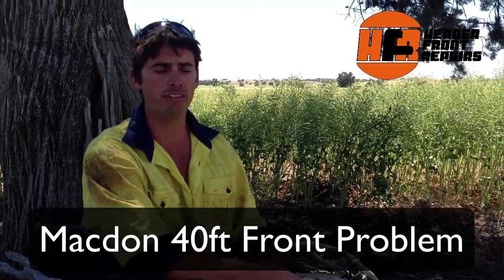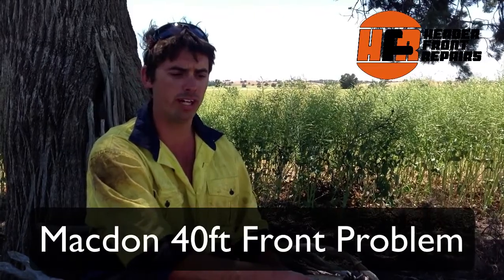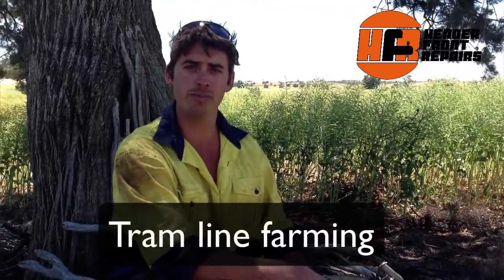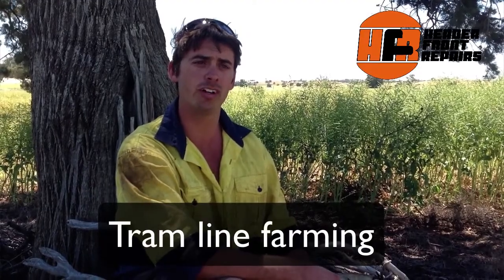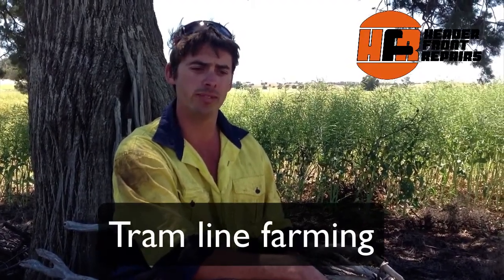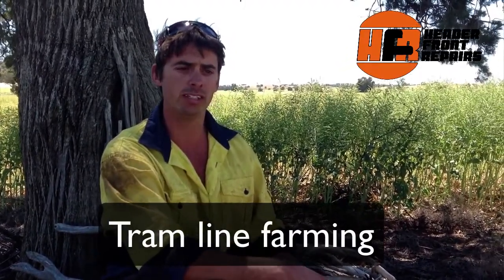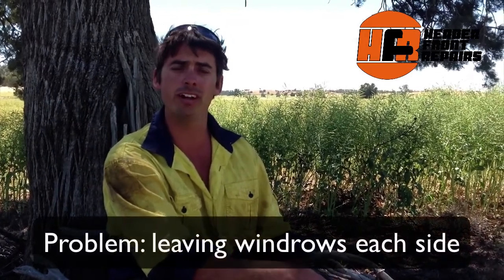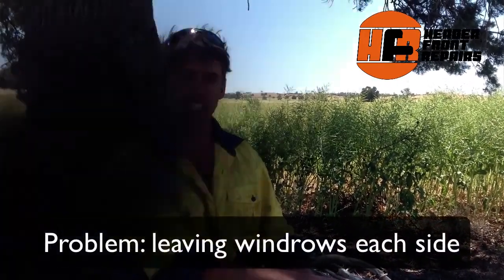Macdon Windrower Front Extension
Case Study from Contract Canola Windrower brothers and farmers from Peak Hill in Central NSW.  They had a Macdon 12 metre windrower front that needed to be extended from 40 foot to 42 feet.

In a heavy crop of canola, they were leaving patches behind and having to slow down to get as much in as possible, reducing productivity.

It was looking like a bad hair cut that was being left behind.

PROBLEM: Windrowing canola for clients that are using Controlled Traffic Farming, Tramline or Tram tracking farming with a 40 foot Macdon windrower front meant that small parts of the crop remained un-harvested.

SOLUTION: By extending the Macdon front from 40 foot to 42 feet, extended by 12 inches at each end,  the extended windrowing front now picks up all the crop and leaves nothing behind.  The extension was so detailed that it was very difficult to see where the cuts were made to the front.

ADVANTAGE: The Macdon windrower now operates at full capacity allowing the Newbiggin brothers to run an efficient operation.

BENEFIT: The main benefit is that their customers are happy, which means repeat business for them in the future and no more bad hair cuts.